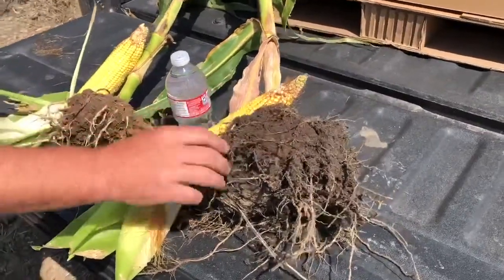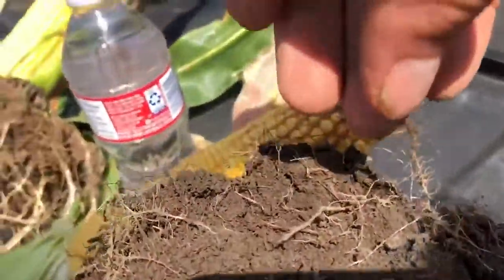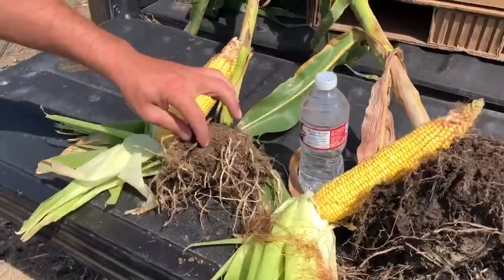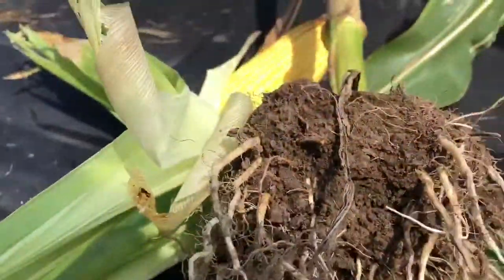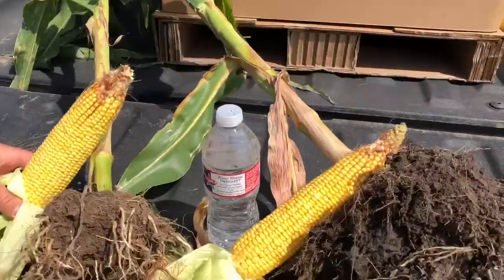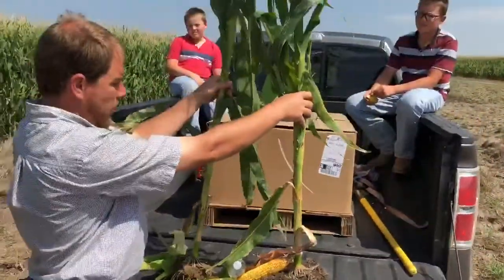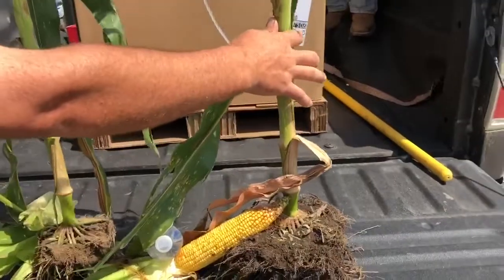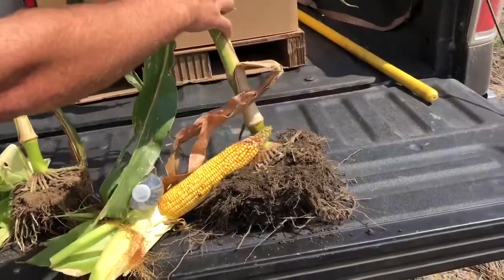Nitrogen Efficiency on Corn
See the difference in root health and projected yield when utilizing a customized AEA program versus the grower’s standard nitrogen program.